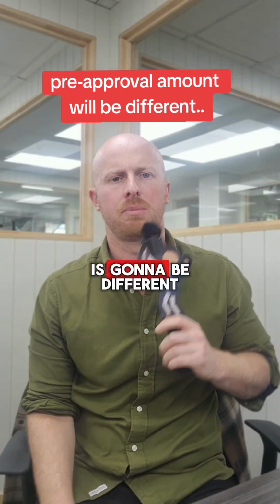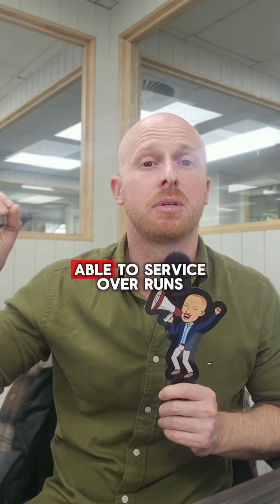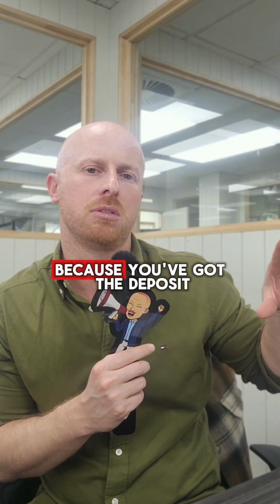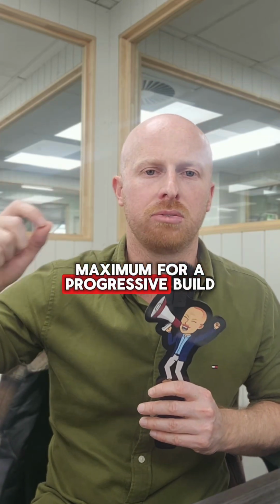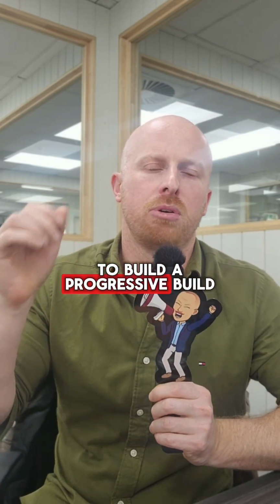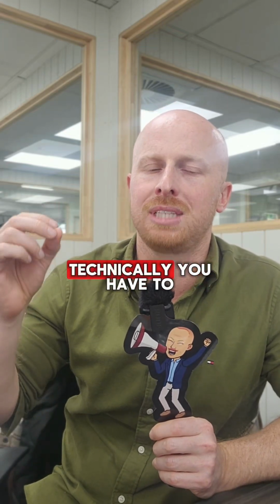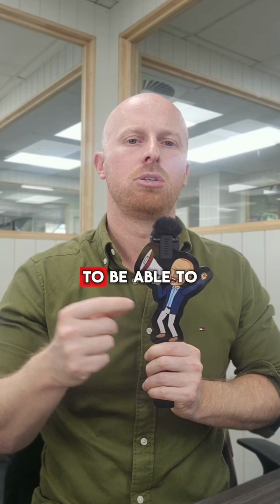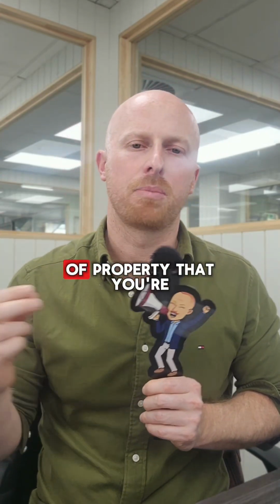new build vs existing